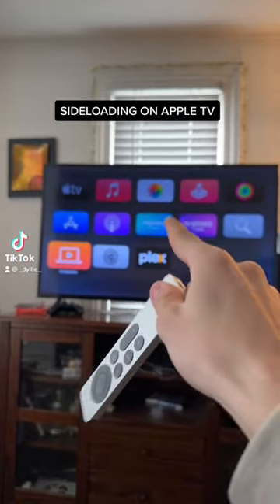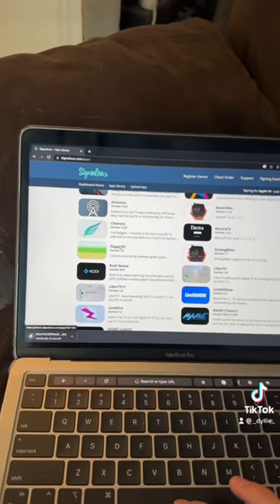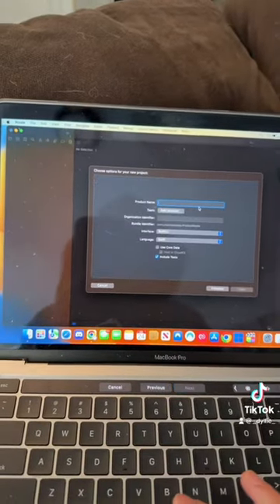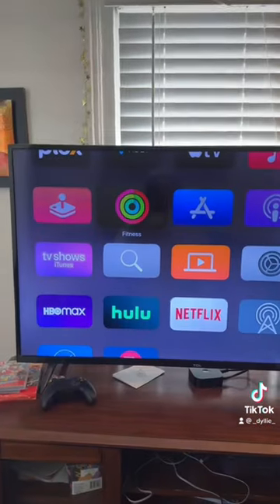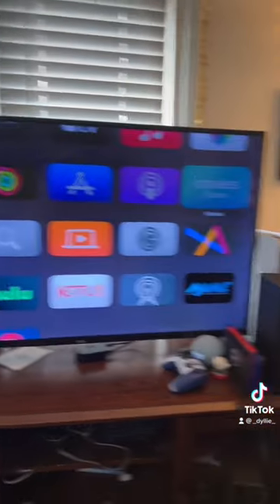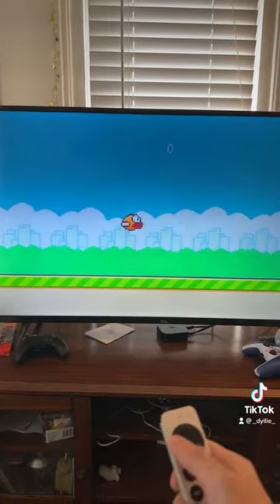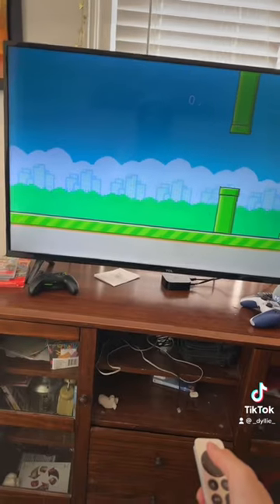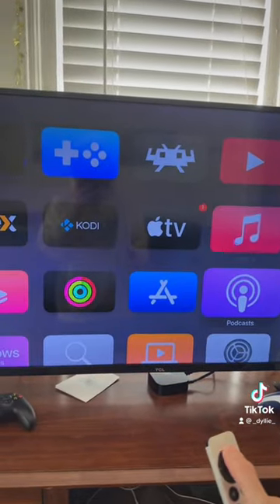Sideloading apps on my Apple TV!